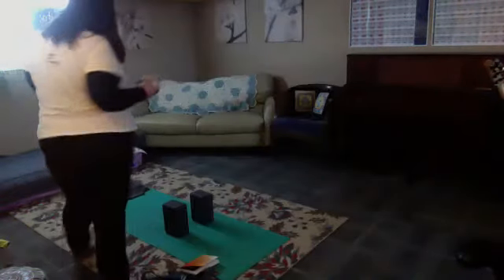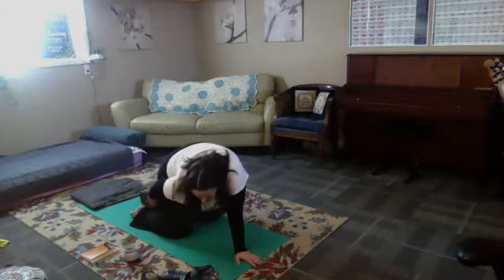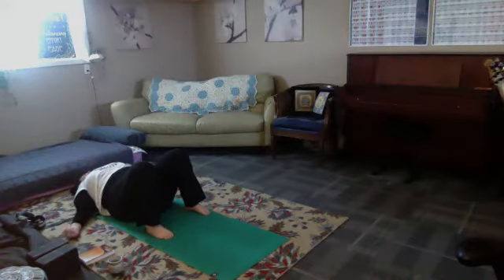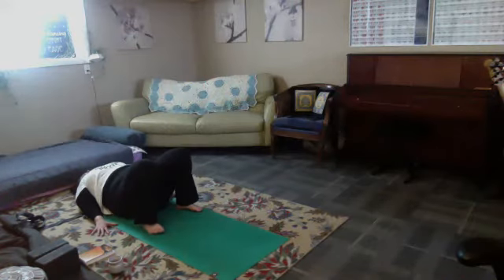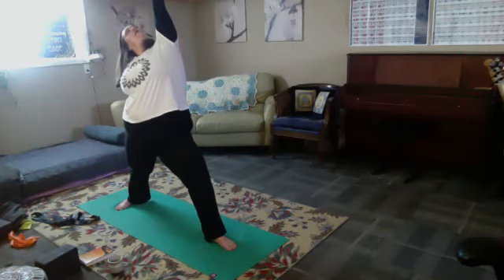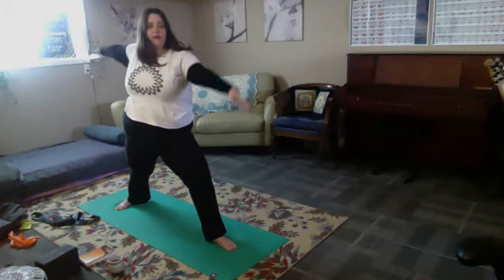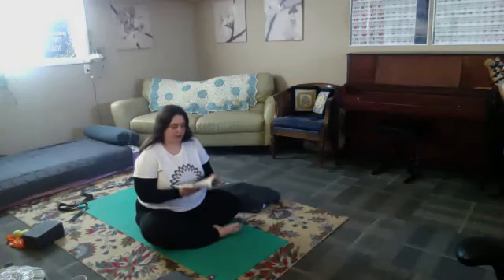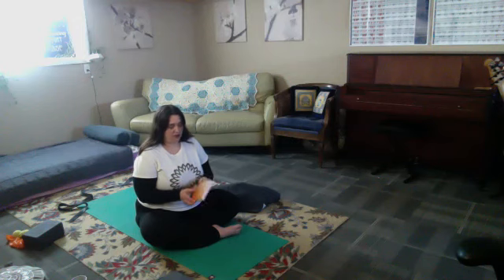Gentle Yoga #16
Happy New Year!  It's 2021 and we are practicing Ahimsa- Non-Violence.  Join Micki Josi in her So Fine Studio for a gentle practice to cultivate self-love.  Poses include:  heart opening meditation, clam shells, twist, 1/2 sun salutation, downward dog, wide leg forward fold, warrior 2, peaceful warrior, extended side angle, goddess, eagle, child's pose, and savasana.